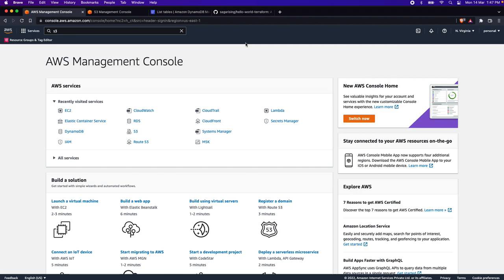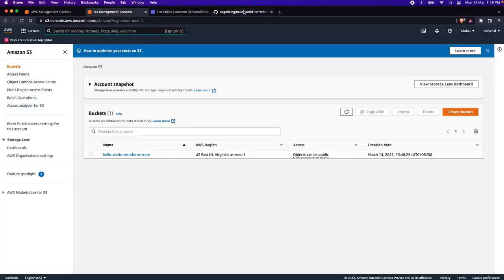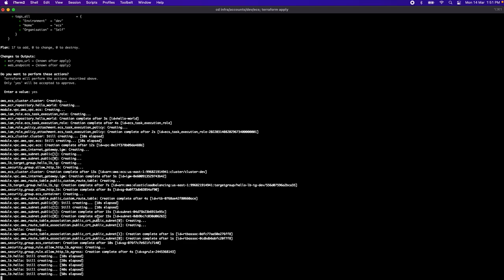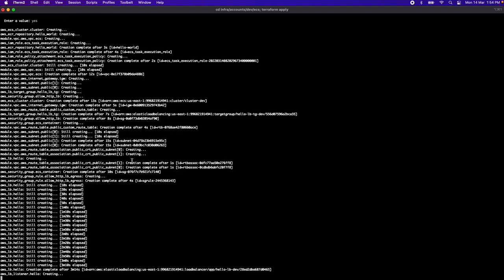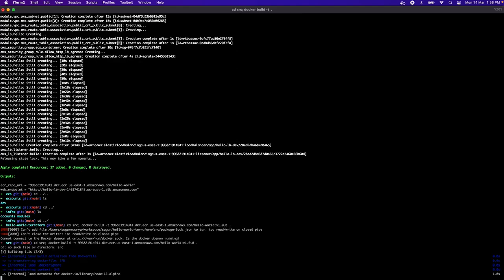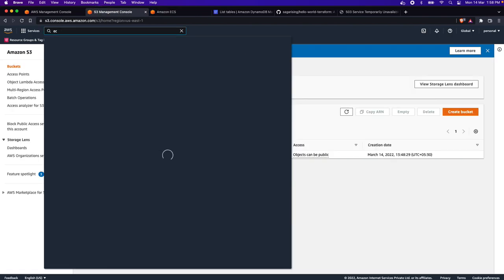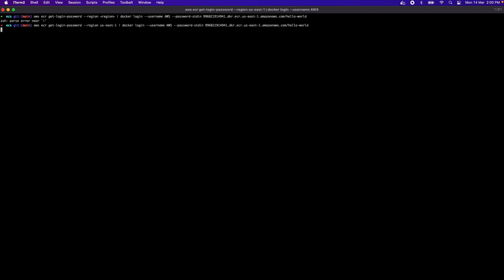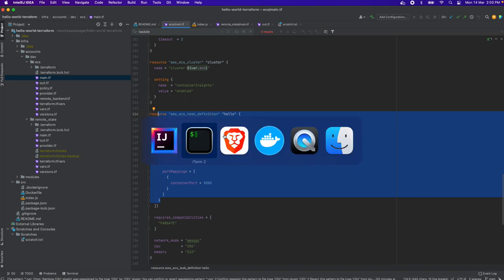Deploy a hello world app on AWS ECS through Terraform.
Deploy a hello world app (docker image) on AWS ECS cluster through Terraform.